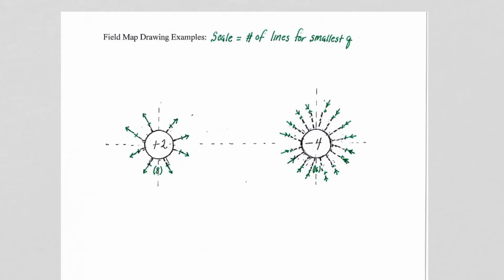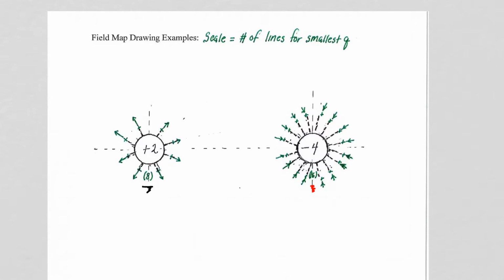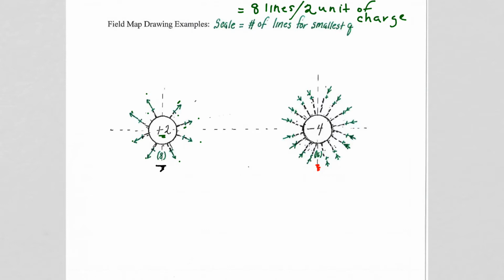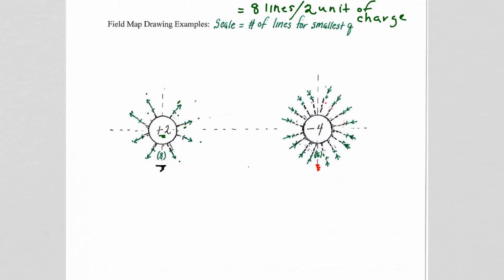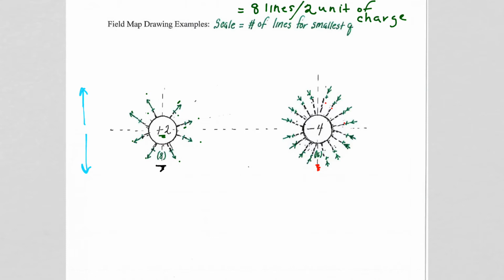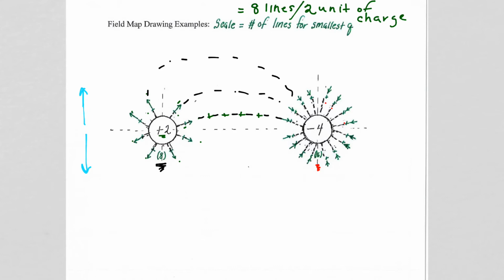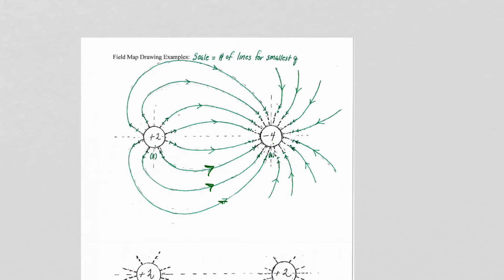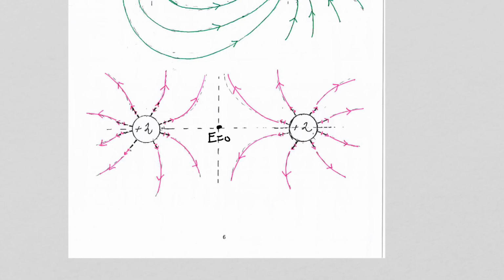Ch24 E Fields Guided Notes 6